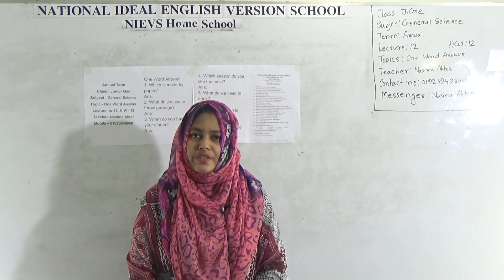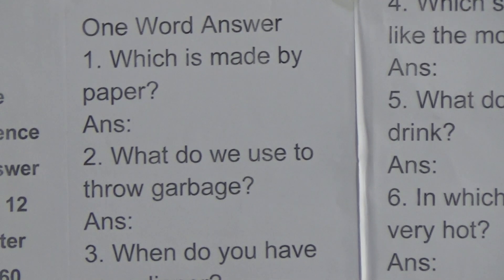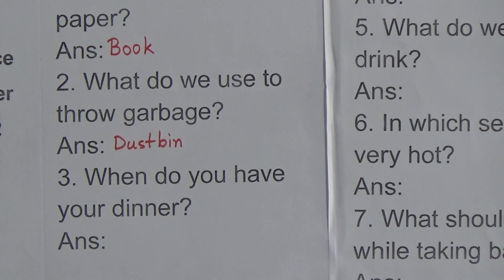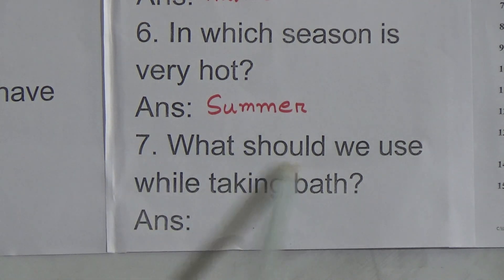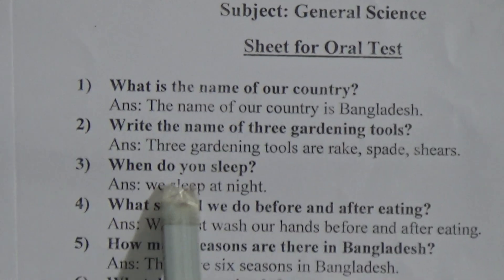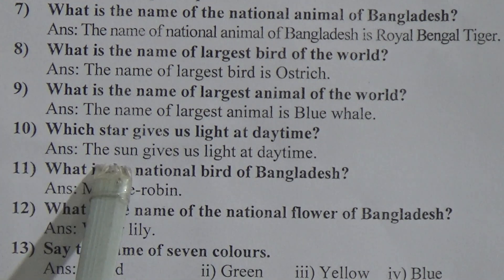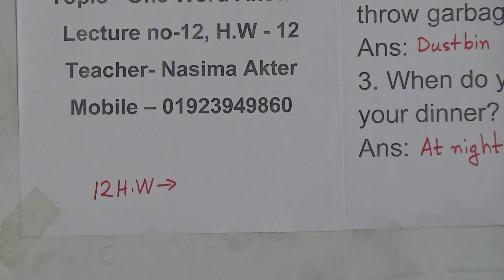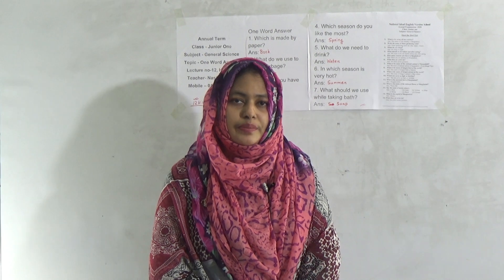Class: Junior One, Subject: General Science (Lecture: 12, H.W: 12), Topic: One Word Answer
Annual Term
Class: Junior One
Subject: General Science (Lecture: 12, H.W: 12)
Topic: One Word Answer